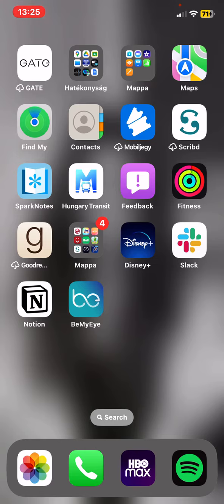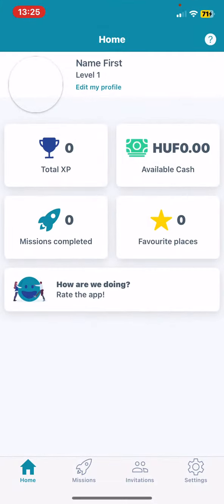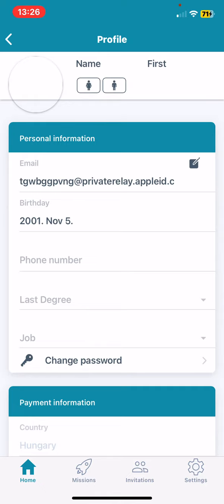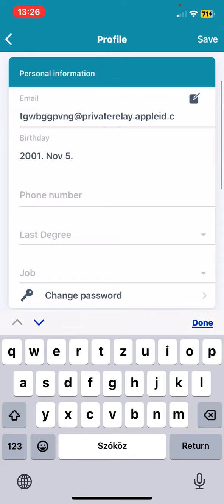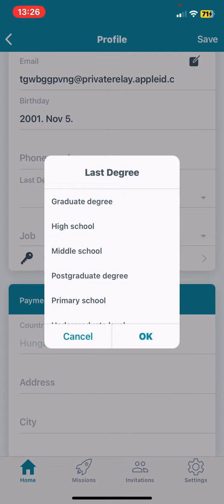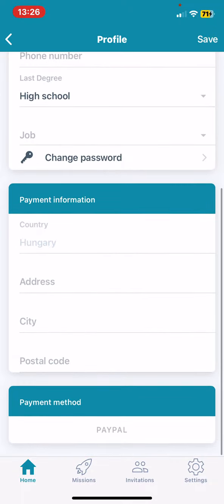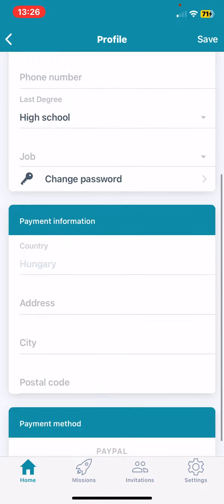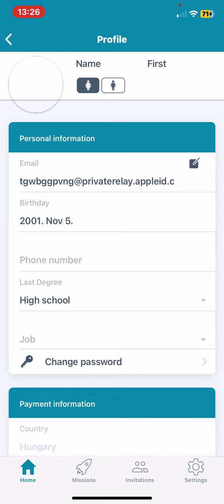How to edit profile on BeMyEye?